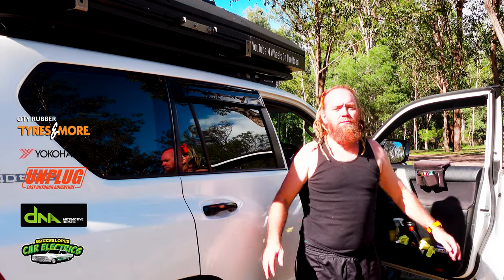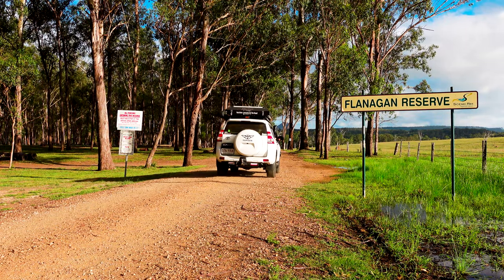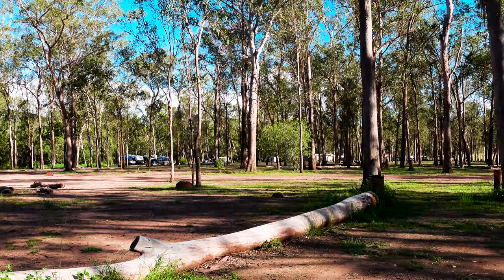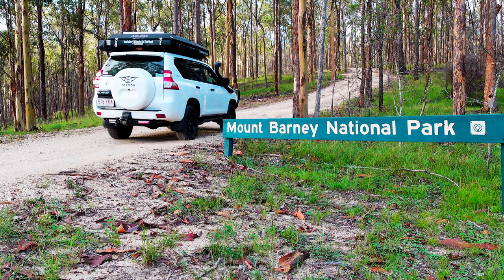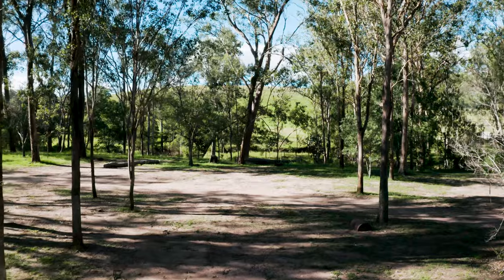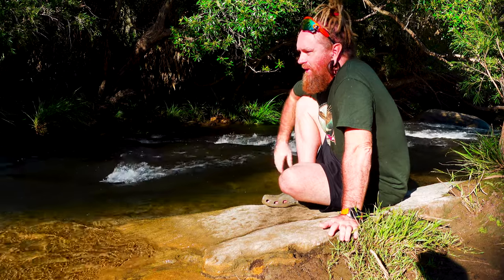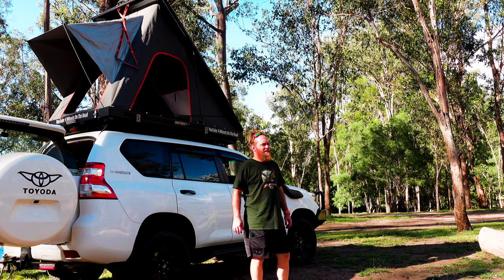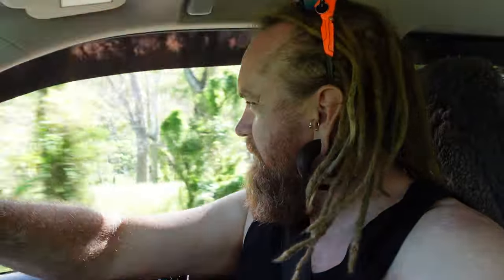Flanagan Reserve I Bush Camping On An Amazing Site With Great Swimming & So Much To Do In The Area!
4 Wheels On The Road

This trip away we head up to Flanagan Reserve to see what sort of scenery and camping it has to offer!  With awesome access to the Logan River and some great swimming holes it offers so much to do for the whole family.

Chapter Markers -
0:00 Start
1:00 Arriving On Site
2:44 Other Sites In The Area
3:40 Day 2
4:08 Drone Shots Of Site
6:53 Wrap Up